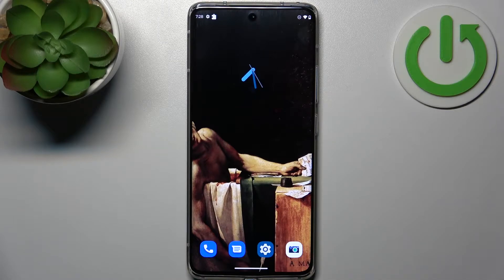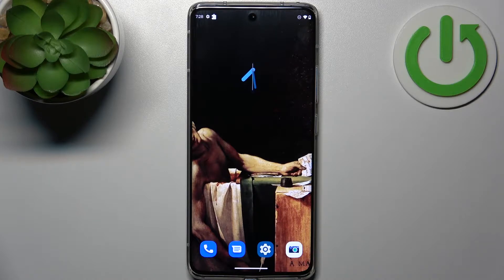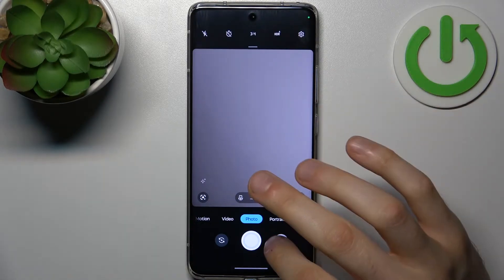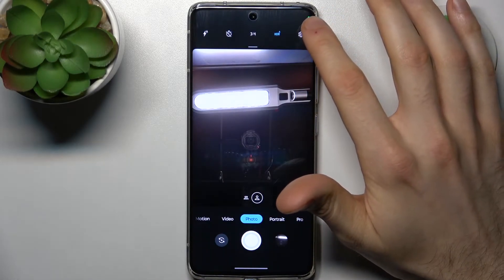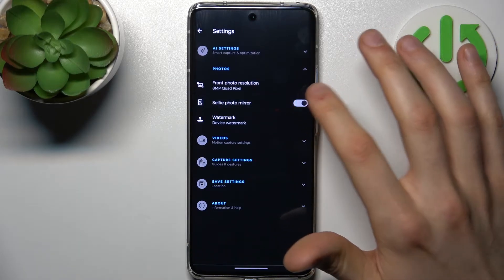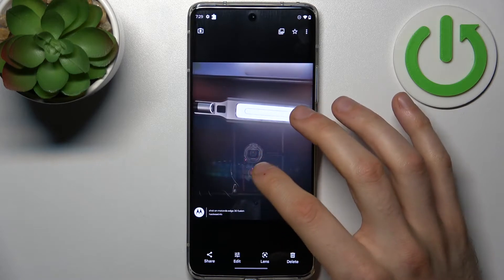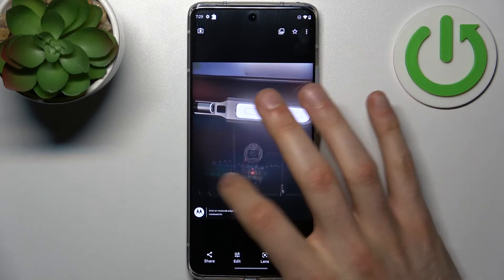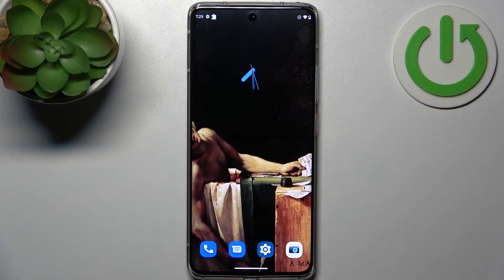How to Turn On / Off Front Camera Mirroring Effect on Motorola Edge 30 Fusion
Find out more about managing the camera mirror effect on Motorola Edge 30 Fusion:
Hi. Here's how to enable and disable the Motorola Edge 30 Fusion's Front Camera Mirroring Effect. During this demonstration, our expert will show you how to turn on and off Selfie Photo Mirror in the Camera Settings. Finally, we'll take two photos with and without this feature. If you want to know more about your Motorola Edge 30 Fusion, visit our YouTube channel.

How to activate the Selfie Photo Mirror on Motorola Edge 30 Fusion? How to disable the Front Camera Mirroring Effect on Motorola Edge 30 Fusion? How to find camera settings on Motorola Edge 30 Fusion?